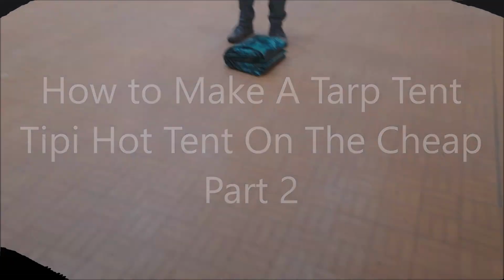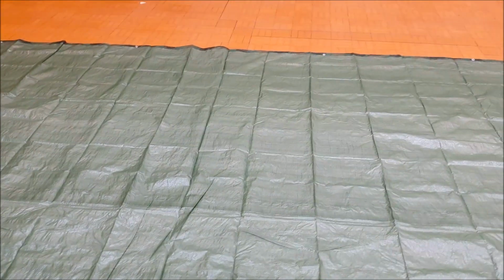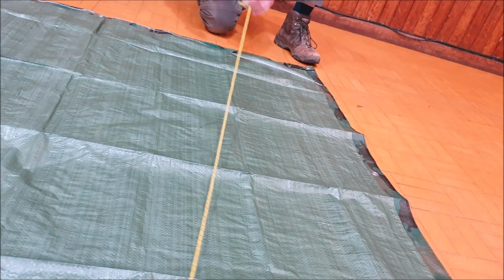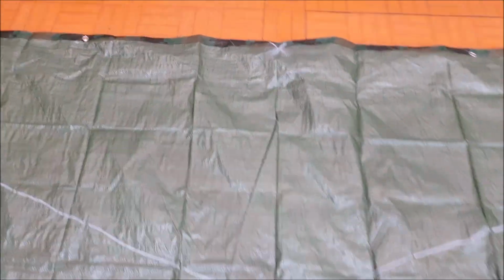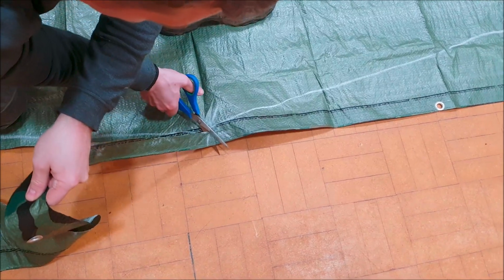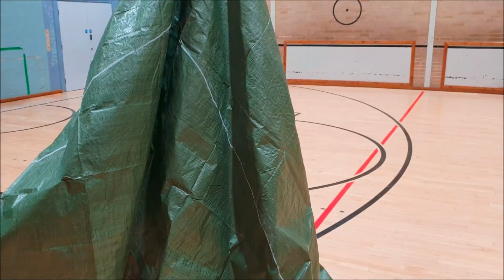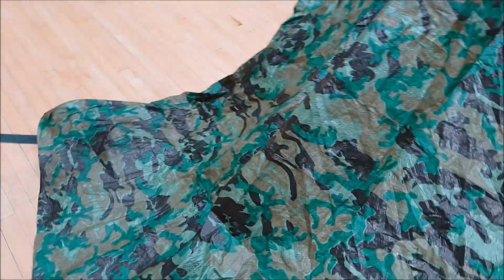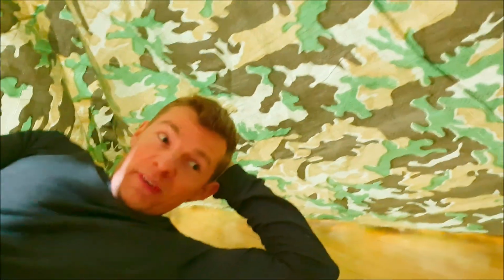How to Make A Tarp Tent Tipi Hot Tent On The Cheap Part 2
Time to have a go and cut up a old tarp i found in the garage worked ok but a bit big